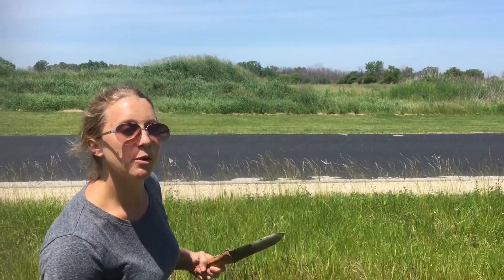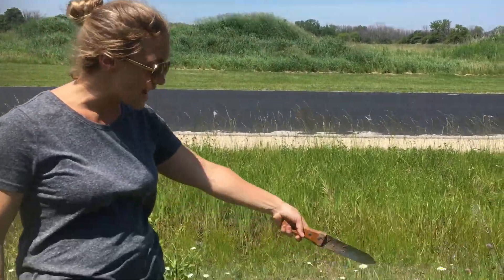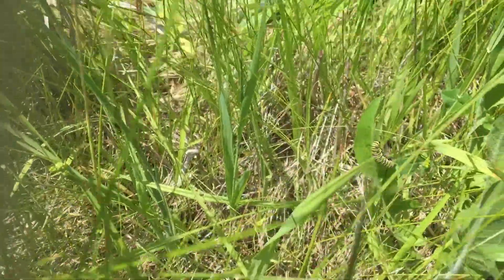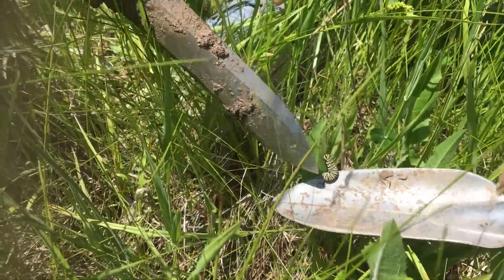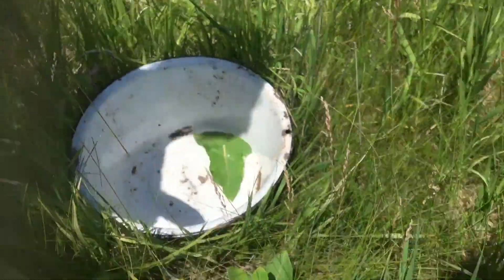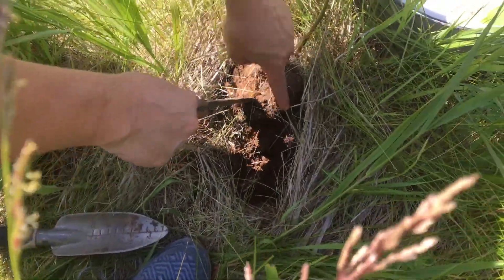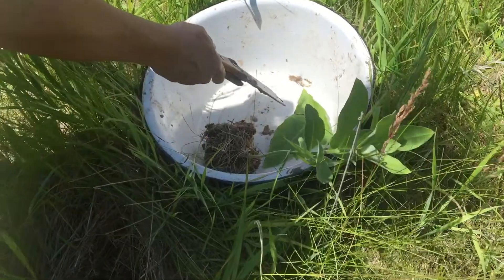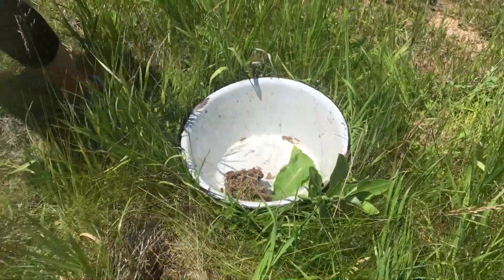Foraging for Native Plants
Taking a break from the copper shop (it gets HOT over the fire in July!) to explore the outdoors and try to find some milkweed to transplant into the garden. I love the idea of "saving the monarchs" and hope it works to do this. Wildflower transplanting is always iffy.

Anyway, just something fun and short. More copper and shop time coming very soon!!